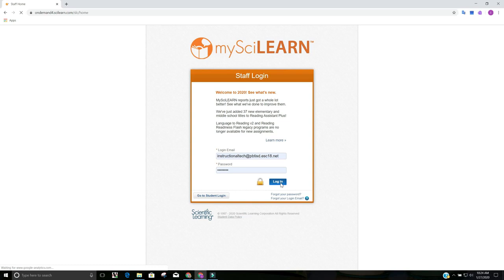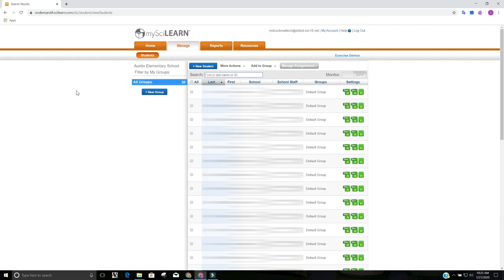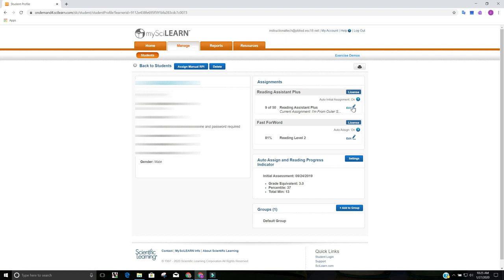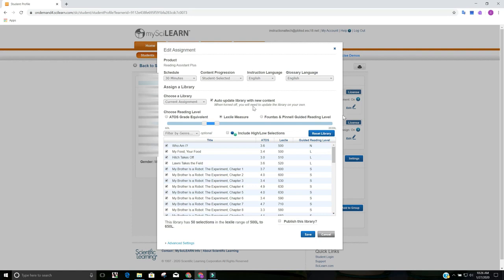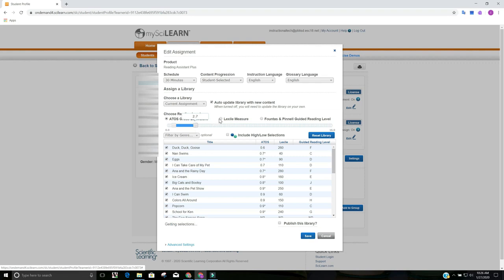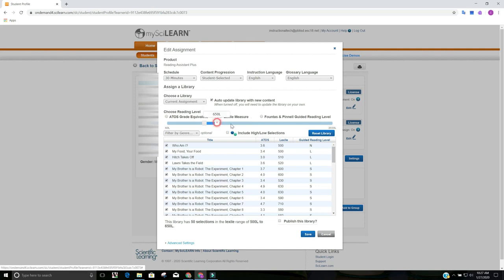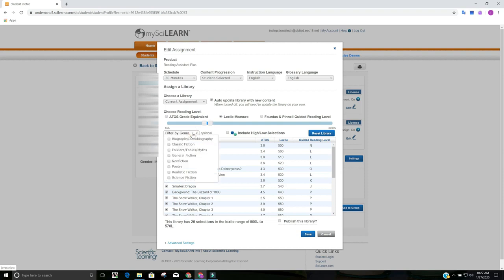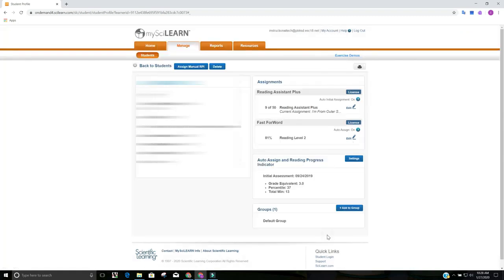Tech Tuesday 2 0 Reading Assistant Plus Library